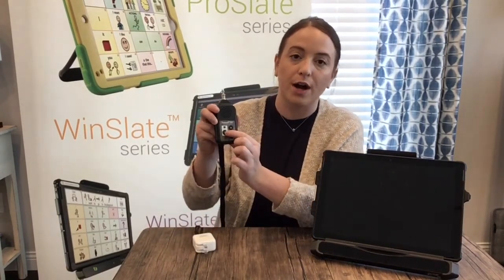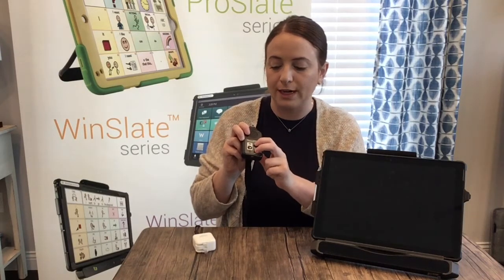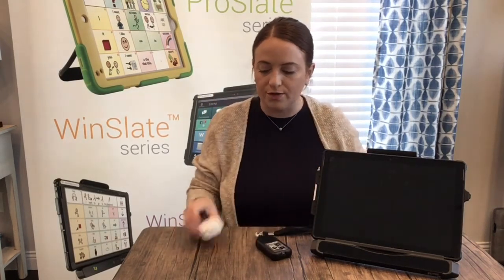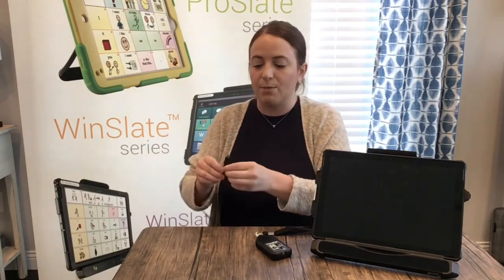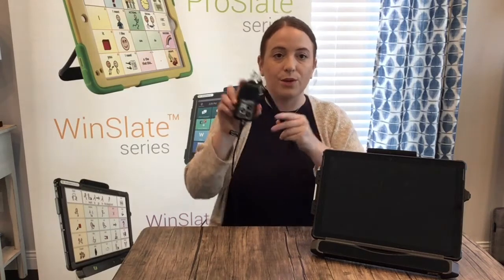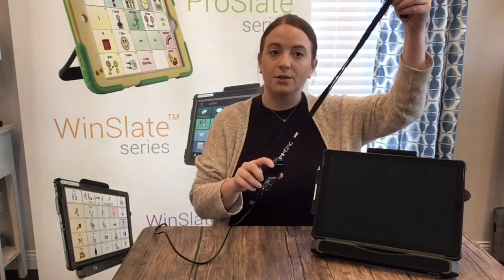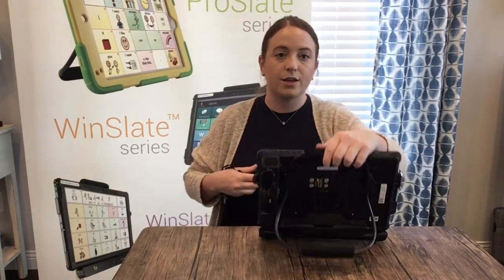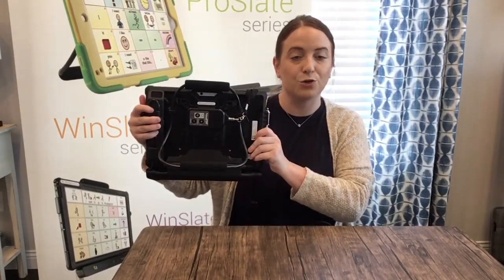Using the SoundPod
Learn how to charge, attach and ultimately use the Forbes AAC SoundPod that comes with the WinSlate.